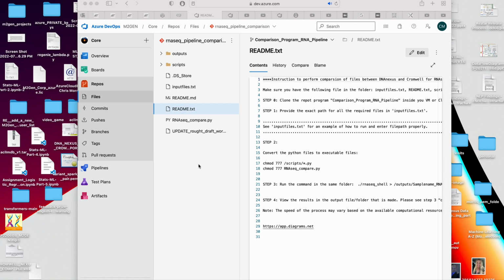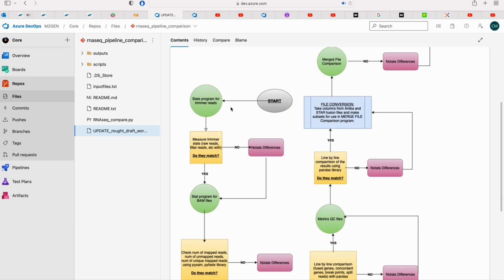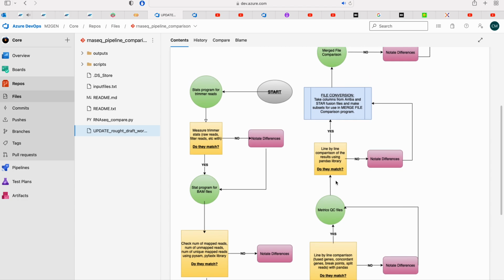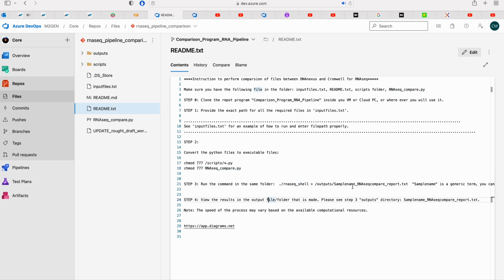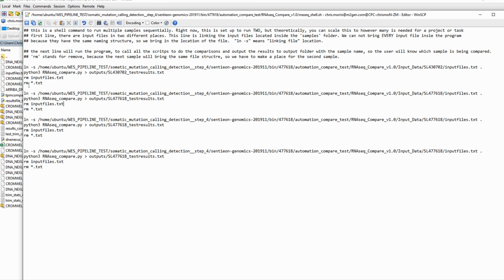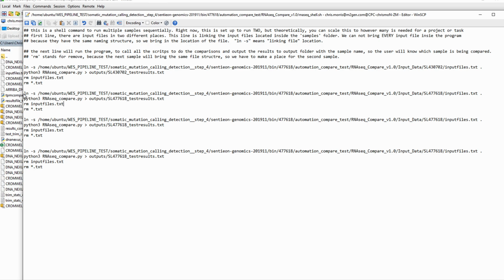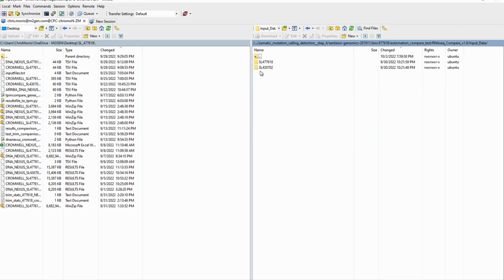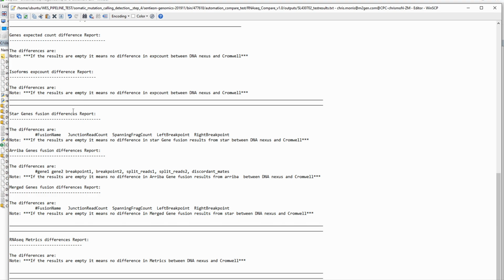Screen Recording 2022 10 04 at 2 38 47 AM